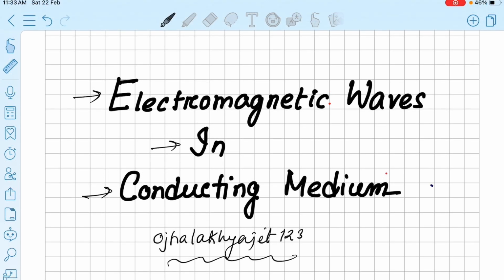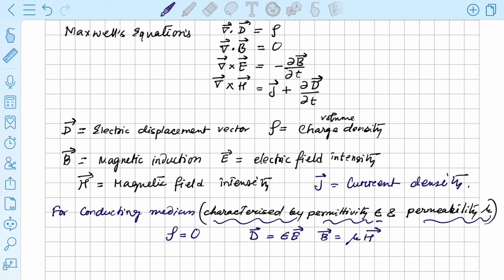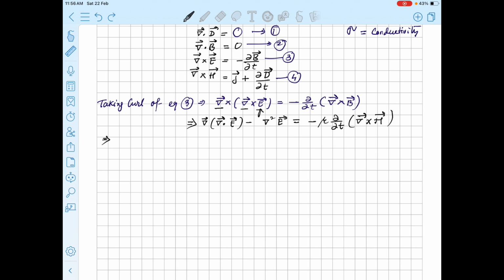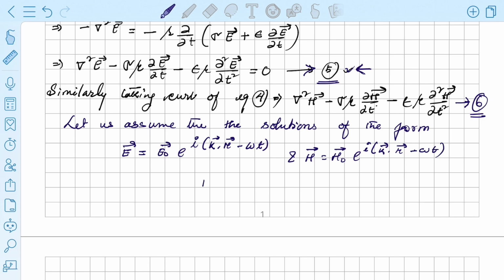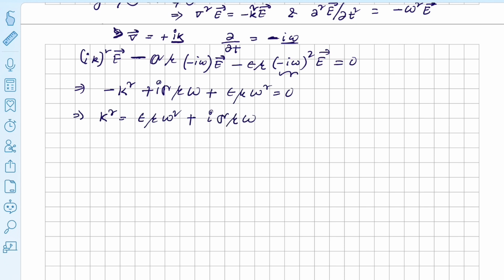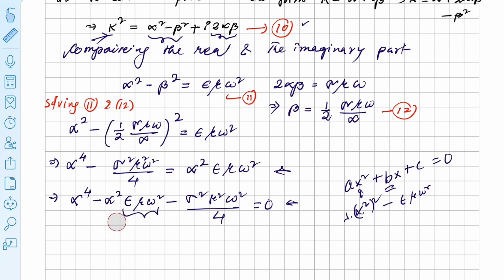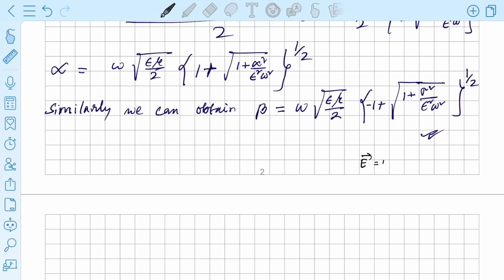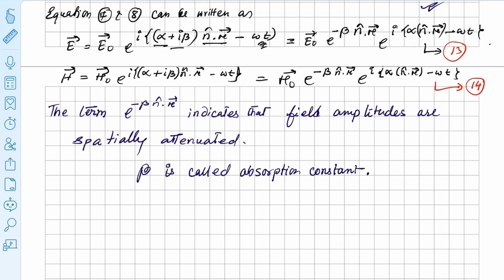Electromagnetic waves in conducting medium